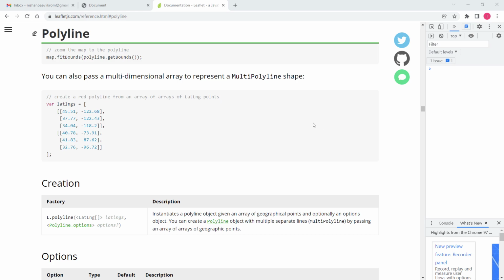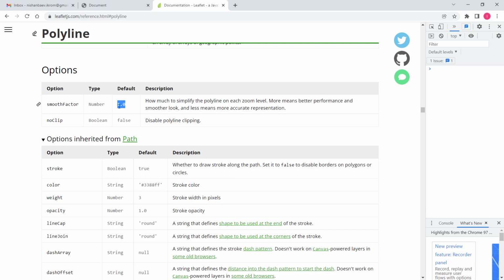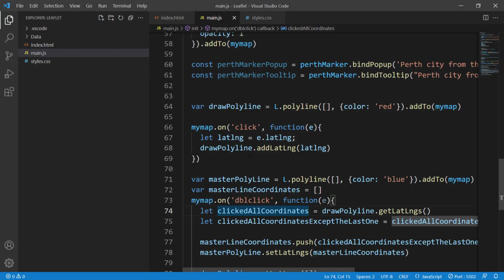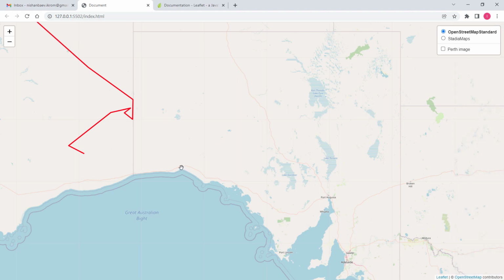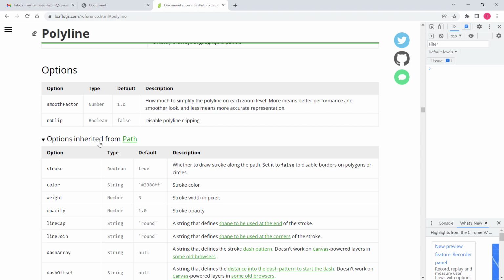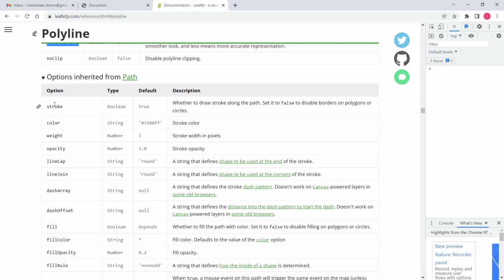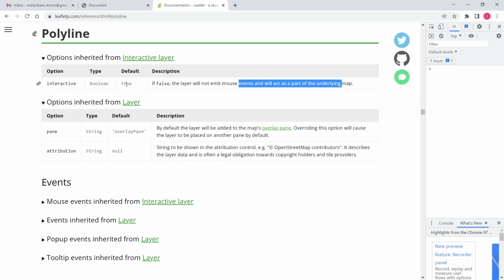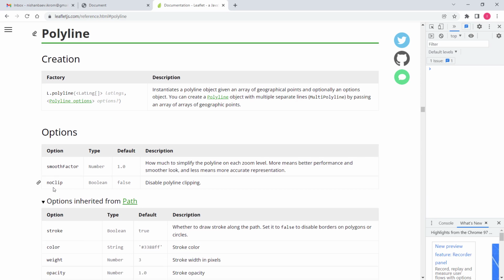Leaflet (Leaflet js) and GeoDjango Tutorial #17 - Polyline options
Get the full Leaflet and GeoDjango course from UDEMY. Discount auto-applied